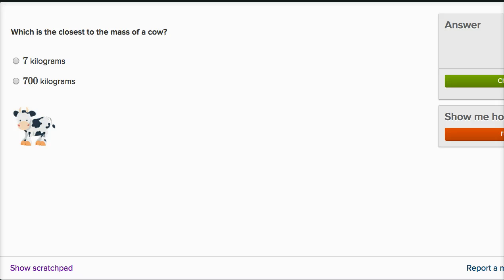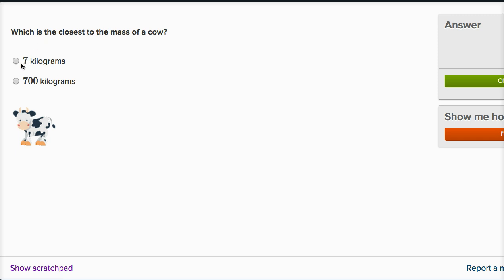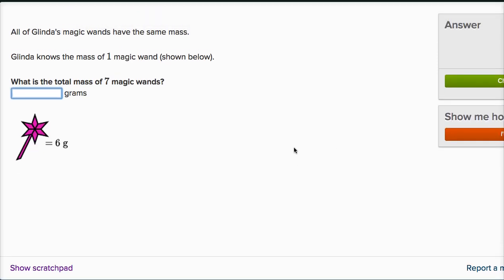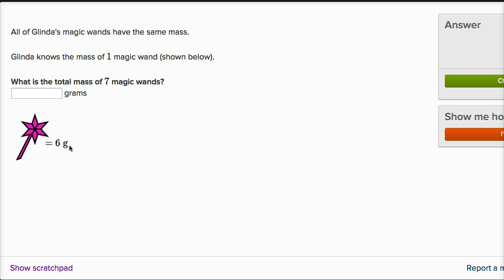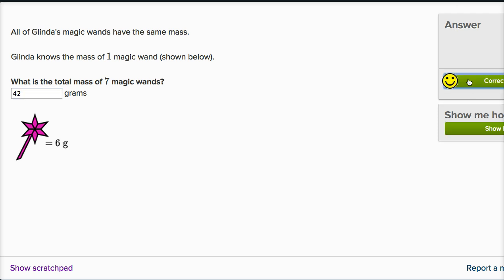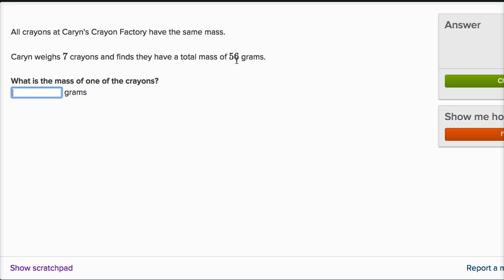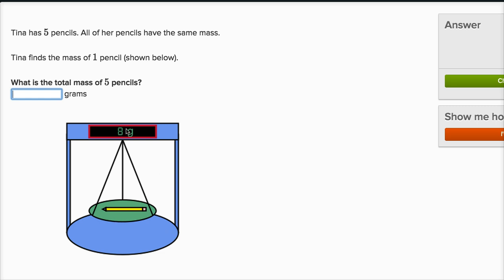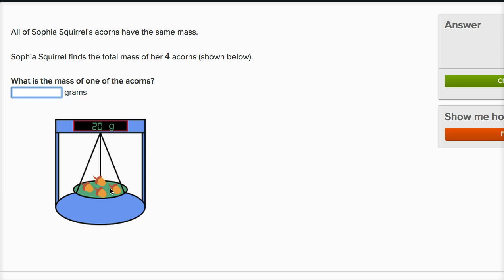Mass problems | Measurement and geometry | 3rd grade | Khan Academy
Courses on Khan Academy are always 100% free. Start practicing—and saving your progress—now

Solve word problems involving mass.  Estimate the mass of items.